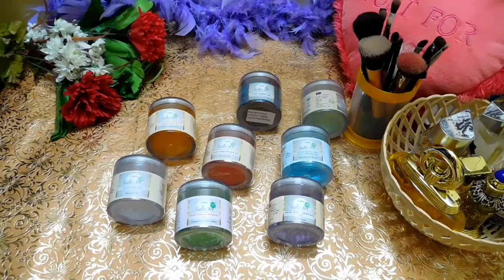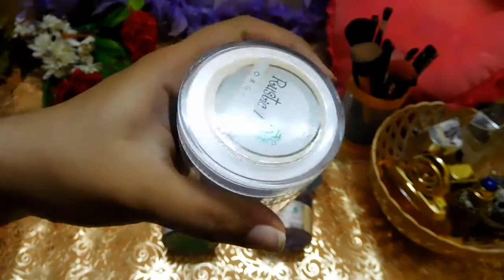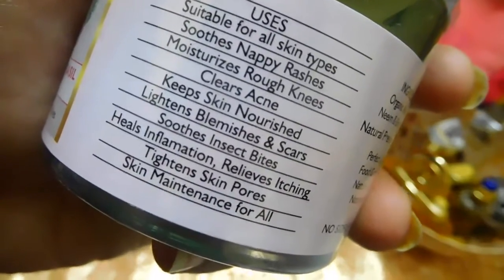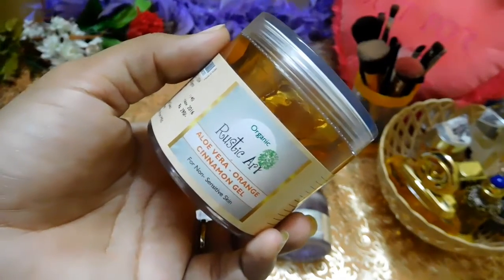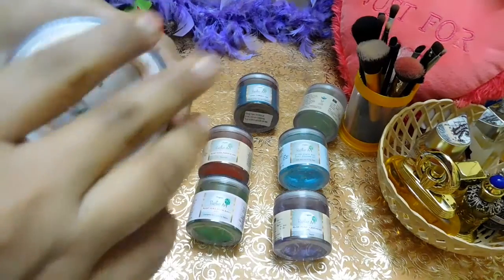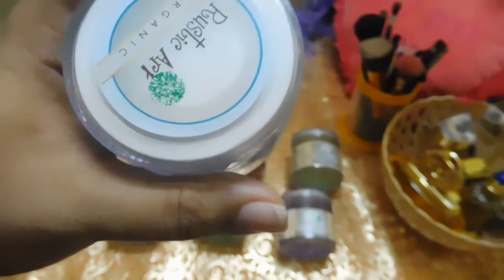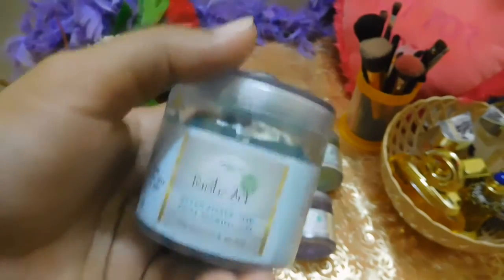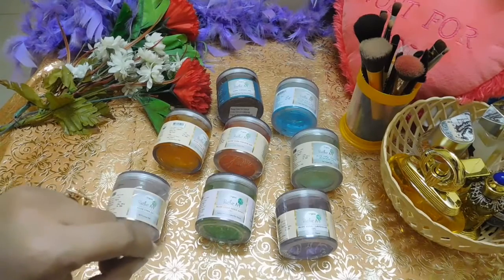Rustic Art - Different Aloe Vera Gels & Brand Introduction!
Hi,

This video is all about the different types of AloeVera gels from the brand Rustic Art and brand introduction.